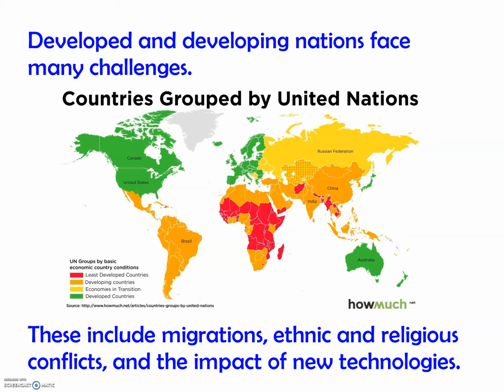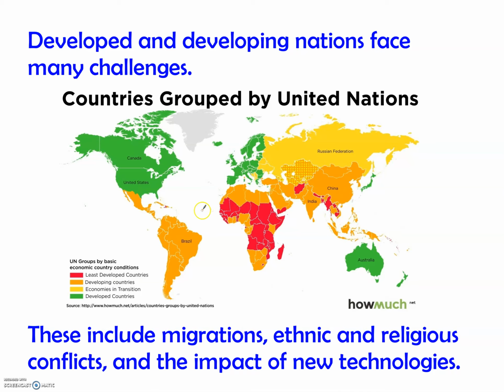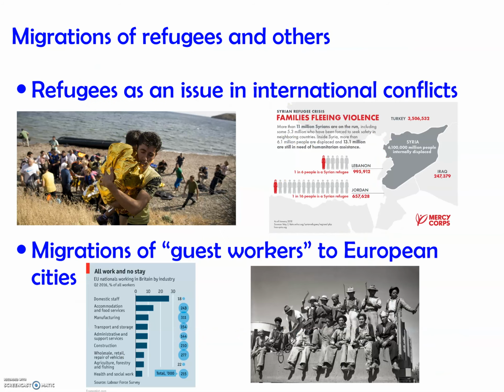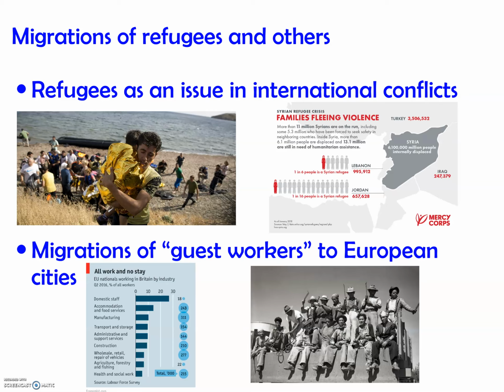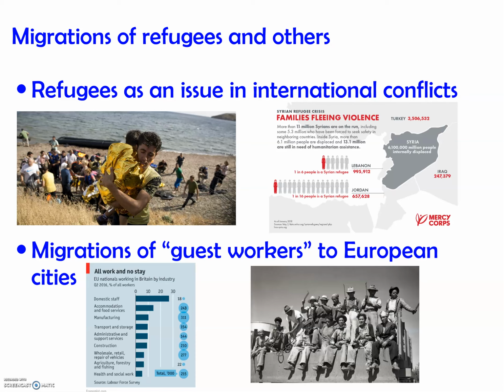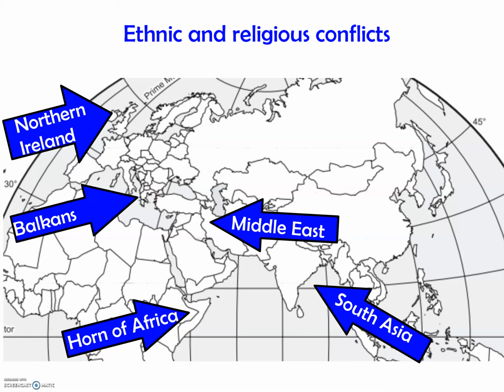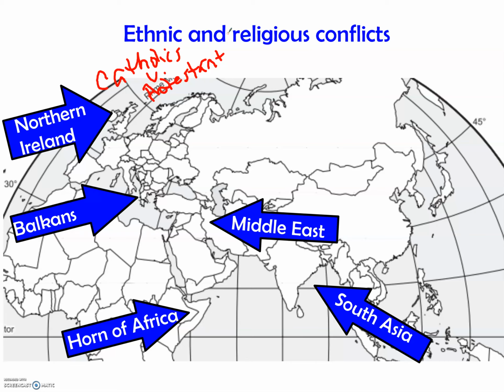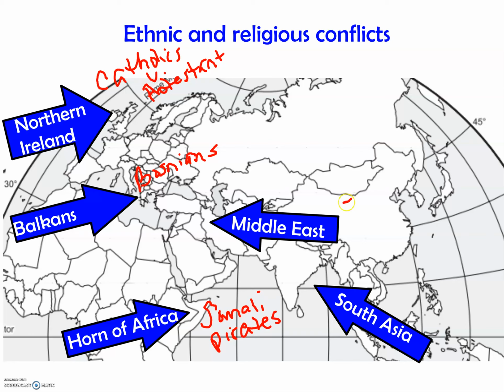Flipped Notes - Ethnic Conflicts, Impacts of Technologies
For use with my WHII class